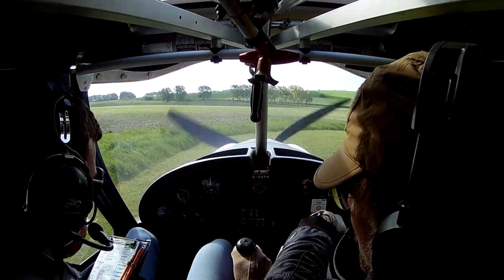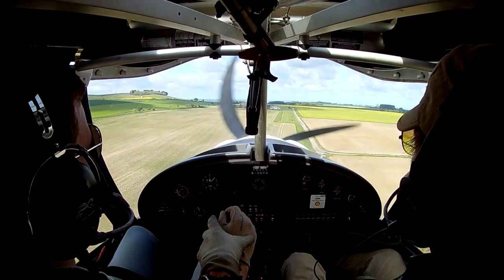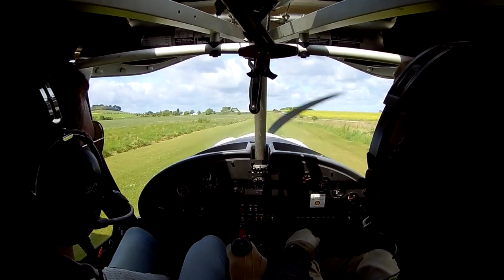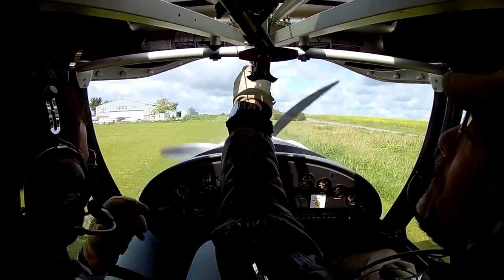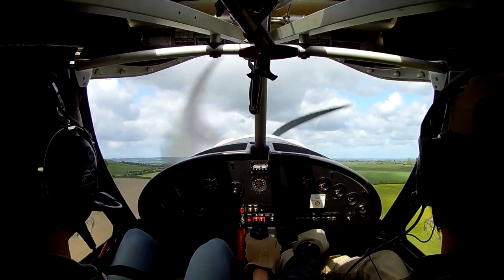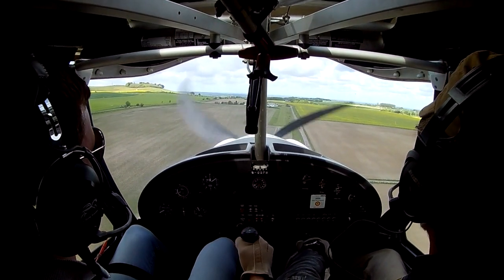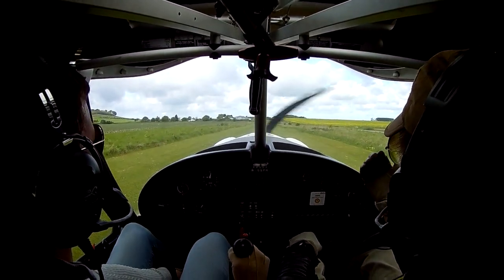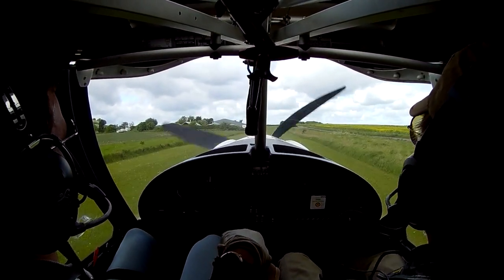More Circuits... Private Pilot training - Flying - Aviation - How to fly a plane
More circuits in the C42 aircraft from Yatesbury. Couple of bounces in there for good measure. Trying to merge the various stages of approach into a smooth landing. Got there in the end though! Enjoy